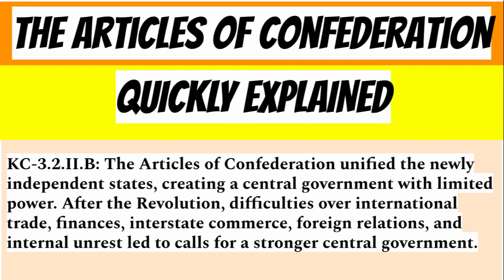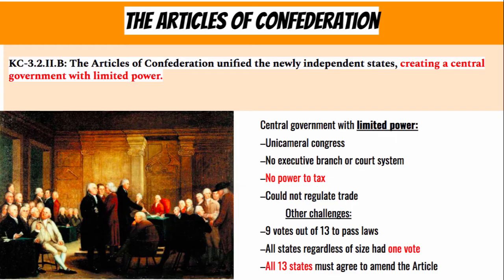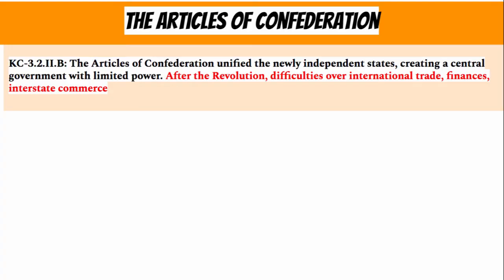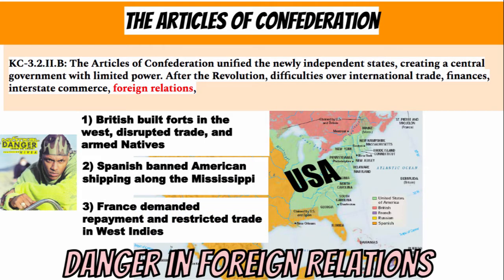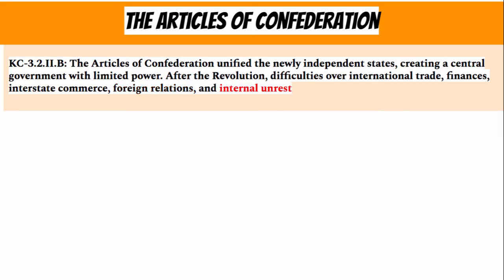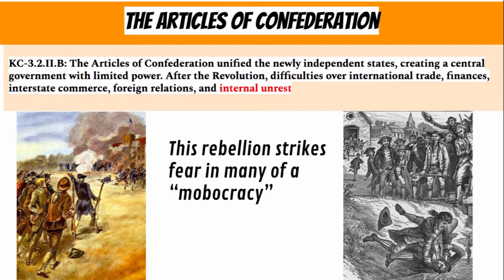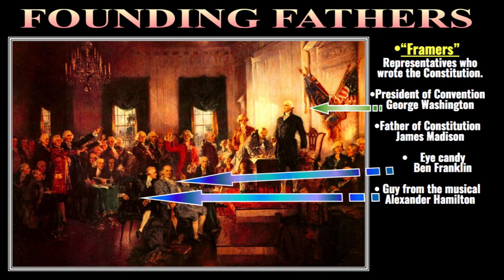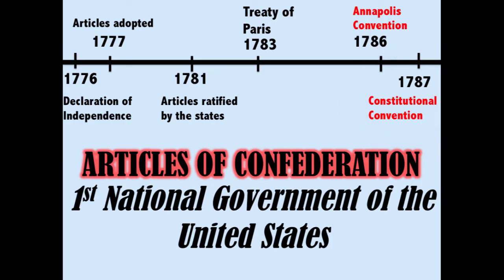Articles of Confederation Quickly Explained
Learn very quickly the important things you need to know about the Articles of Confederation.